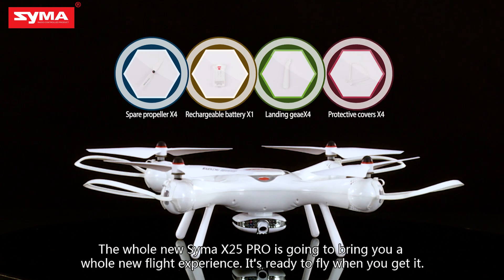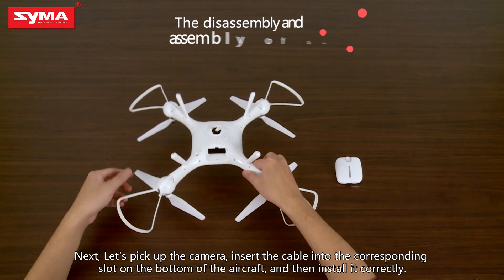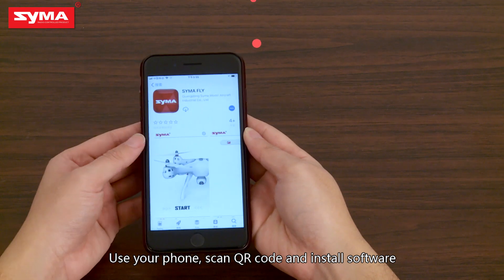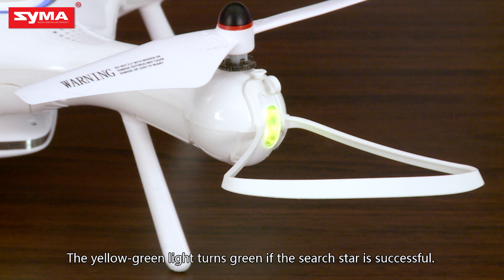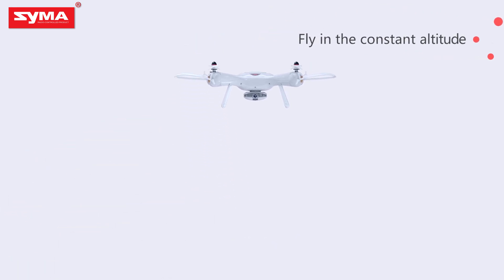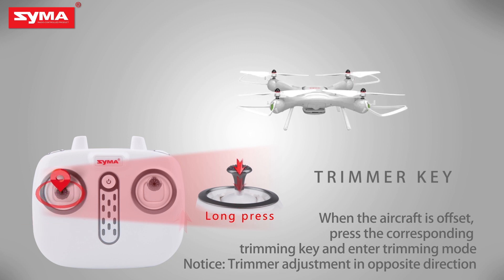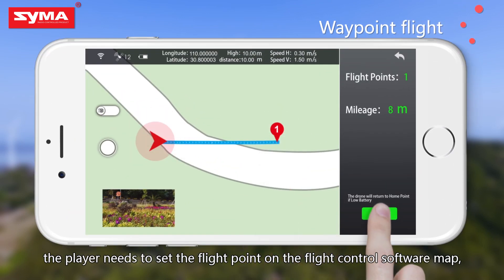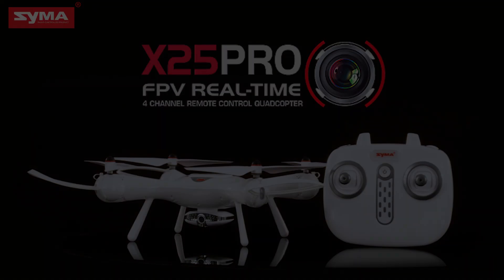Syma X25 Pro Operations Tutorial & Demo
X25 Pro is installed with GPS Intelligent positioning return system. Follow Me, Circle Flight, Waypoint, Flight Plan , let your creativity FLY.

Looking for SYMA products? Please click here for details

We appreciate much for your support